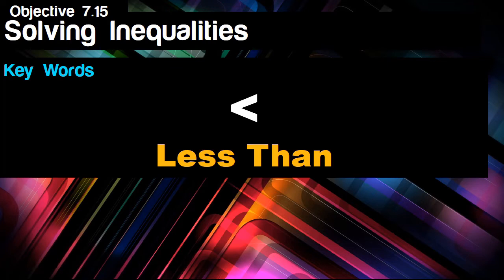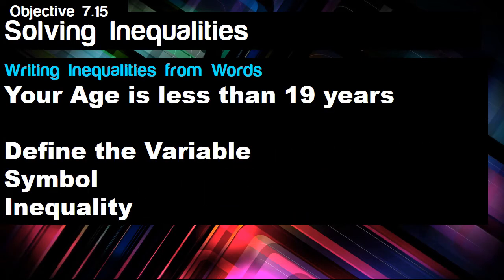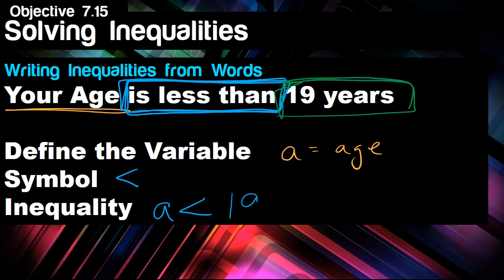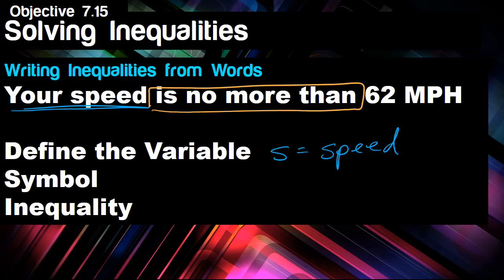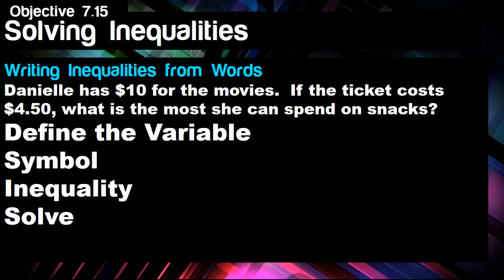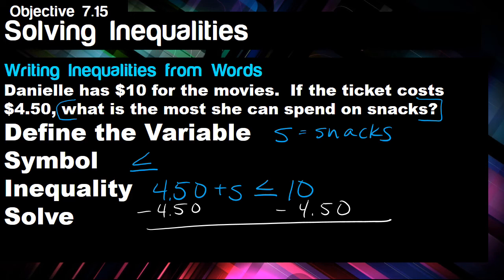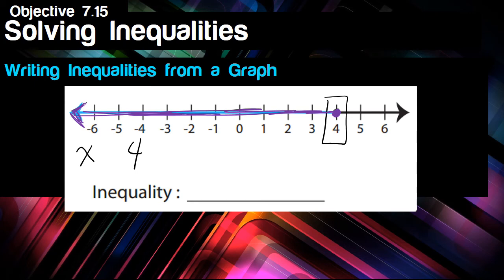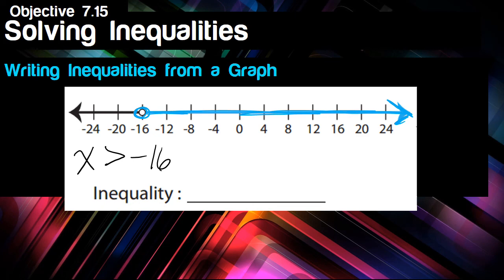Inequalities Accel Part 2